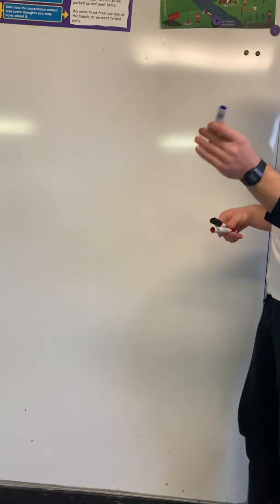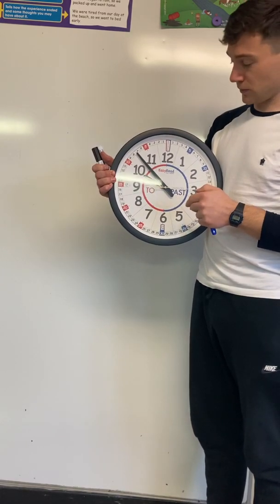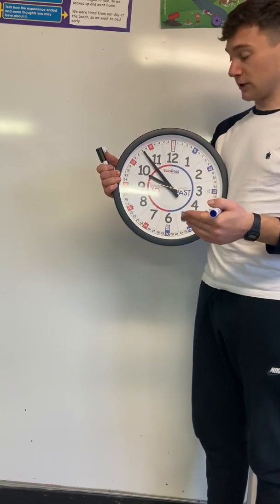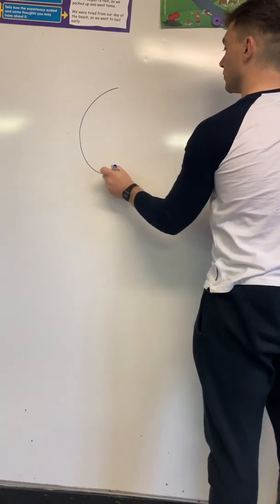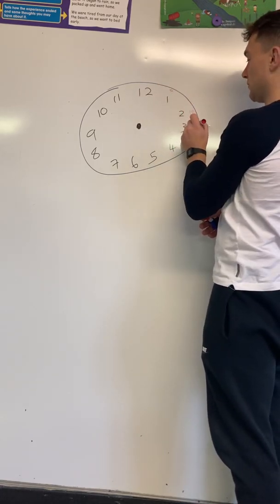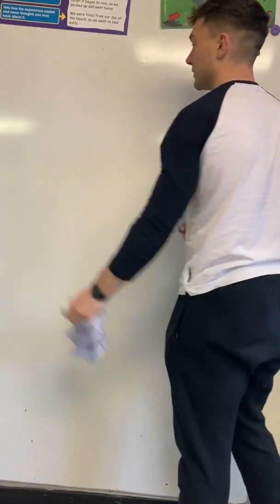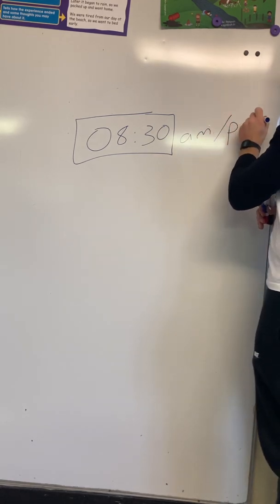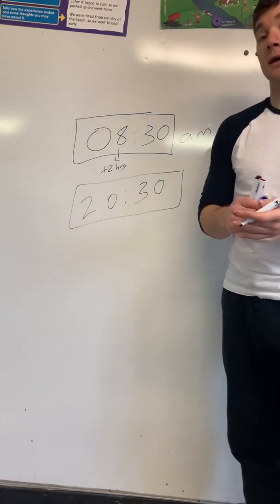18 January 2021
Introduction to Time